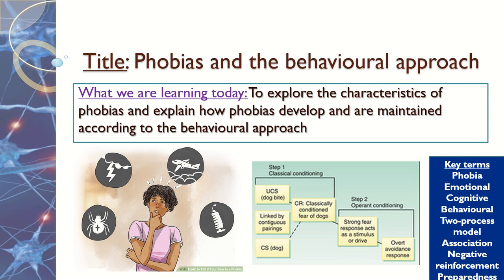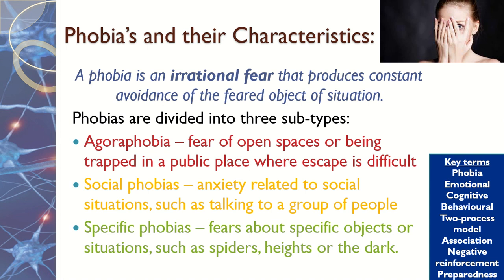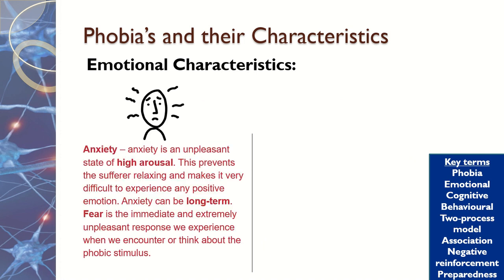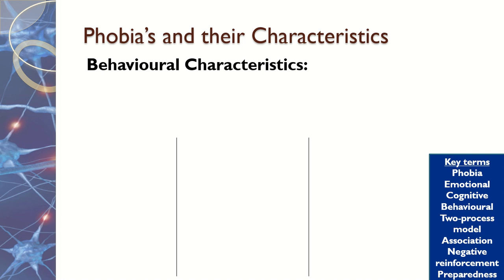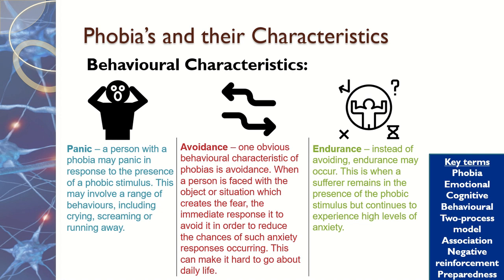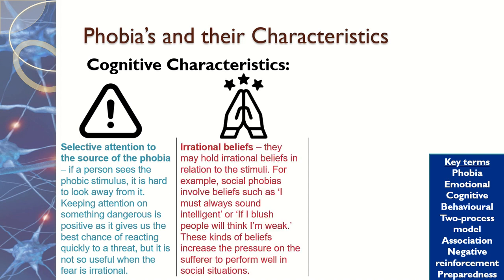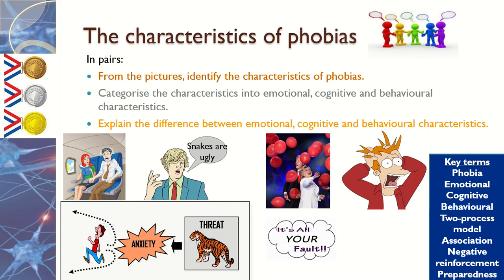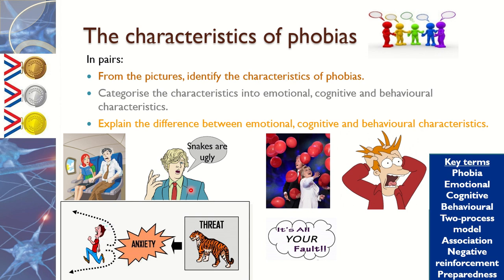Characteristics of Phobias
AQA A-level Psychology Psychopathology